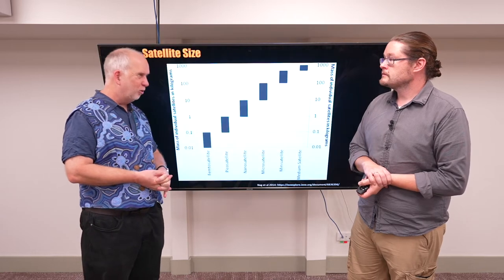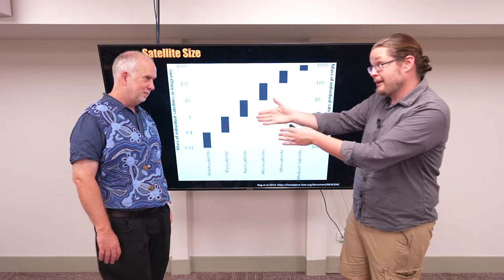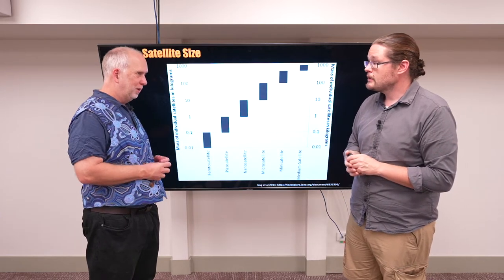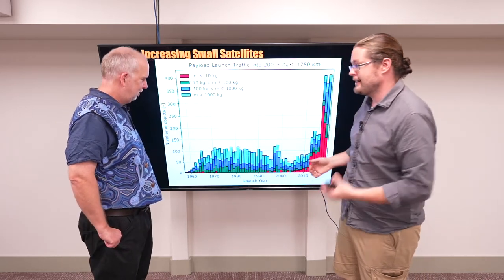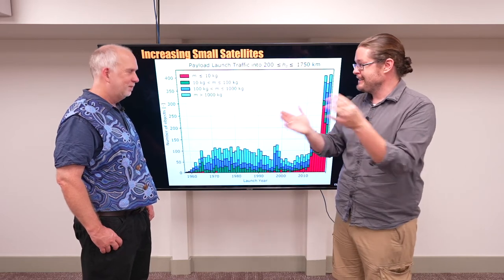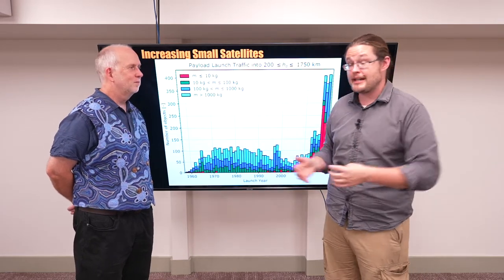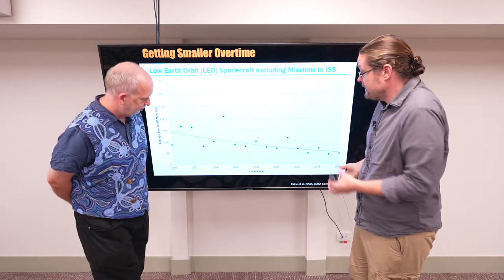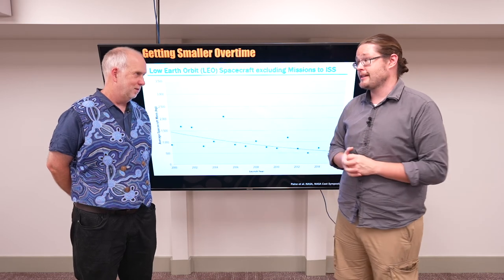Old Space V2.2 Satellite Sizes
Just how big are satellites and how this is changing over time.